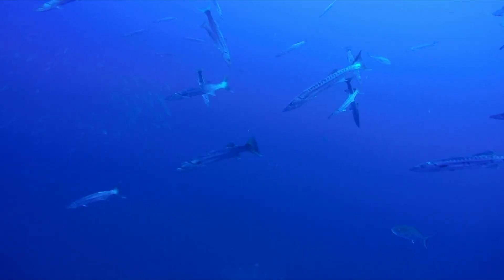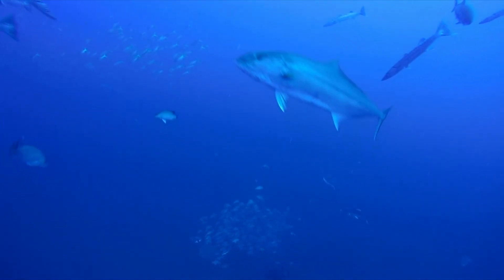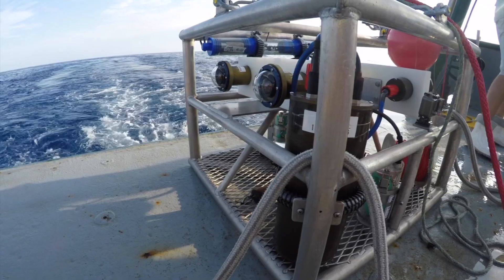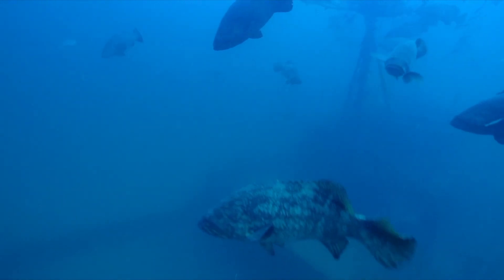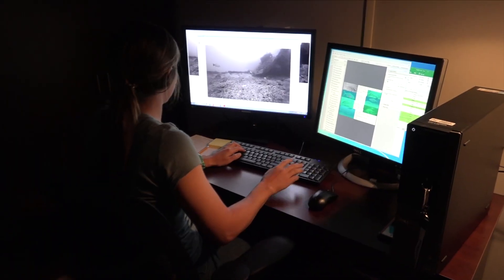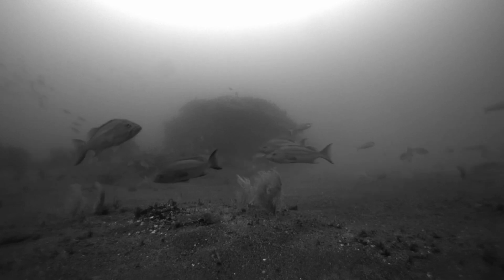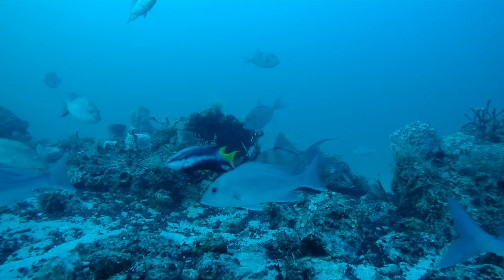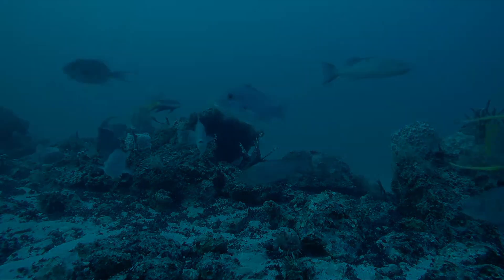Fisheries Independent Monitoring: Reef Fish Video Survey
Since 2008, biologists from FWRI’s Fisheries-Independent Monitoring group have worked to develop and implement an expansive offshore research monitoring program to provide timely, long-term fisheries-independent data for a variety of state and federally-managed reef fishes, including gag, red grouper, red snapper and others.  The non-lethal methodology used in these research efforts employs video footage recorded using Stationary Underwater Camera Array systems (SUCAs).
Data provided by this video survey are used to estimate changes in the abundance of reef fishes in state and federal waters, and are important for assessing the overall health and status of fish populations.